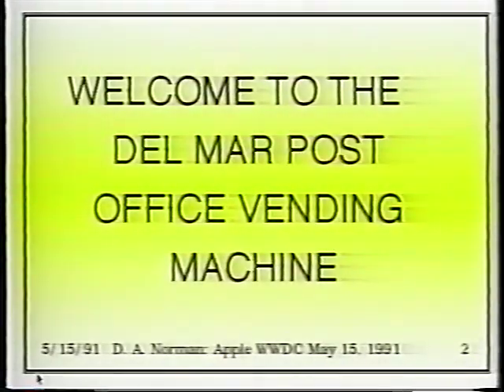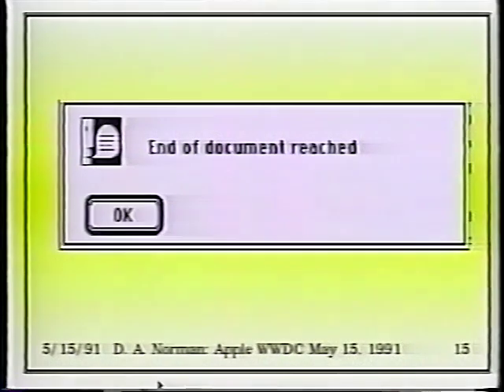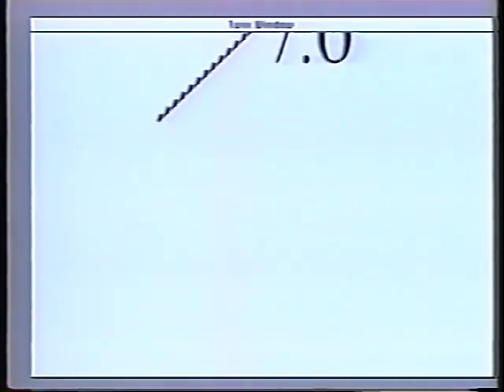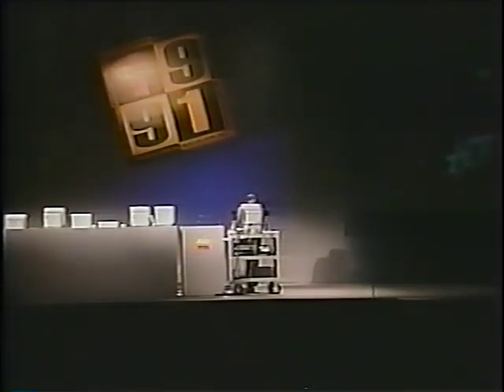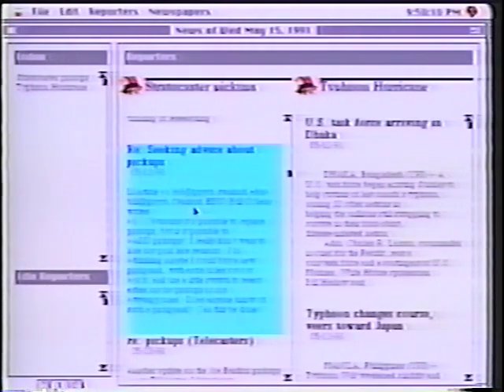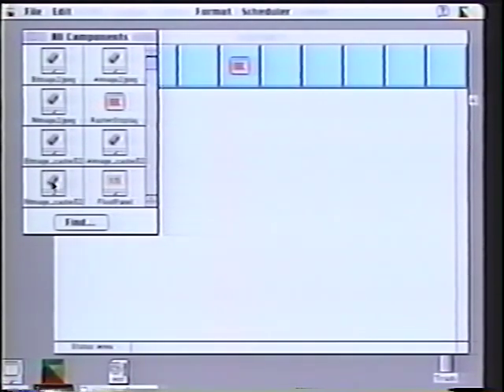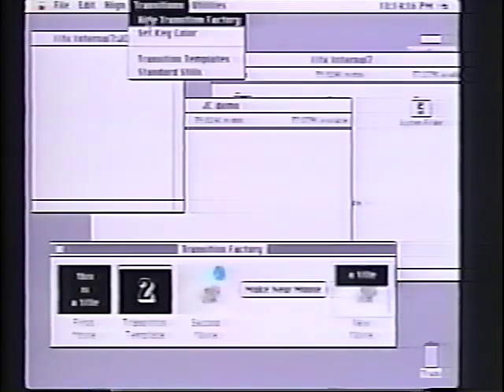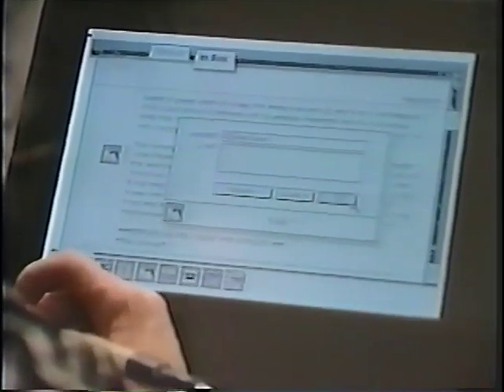WWDC 1991 ATG Presentation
Early Product and Research (Advanced Technology Group) demonstrations, hosted by Dave Nagel